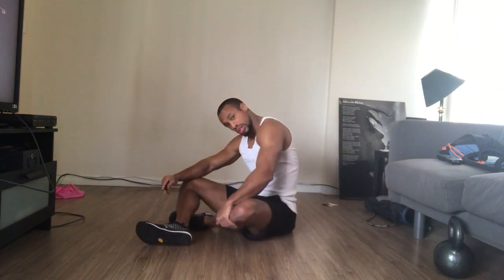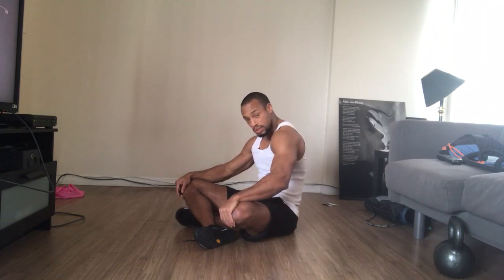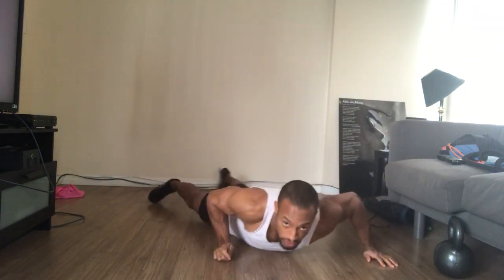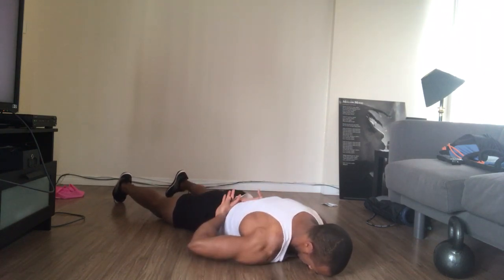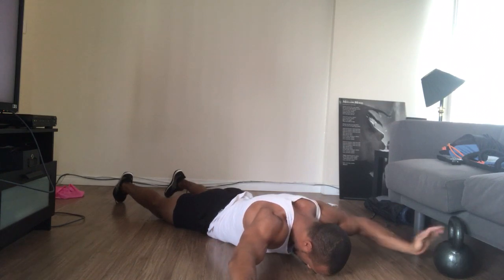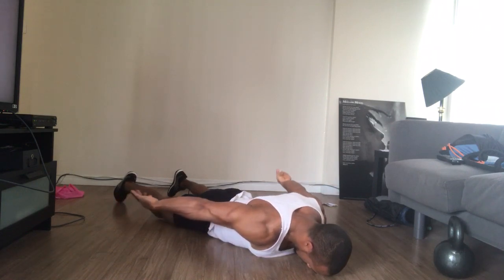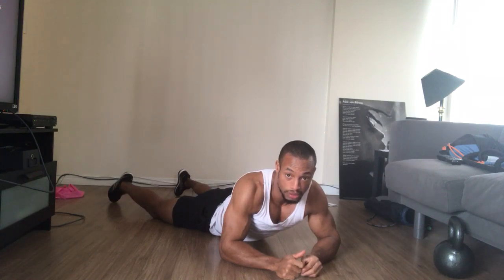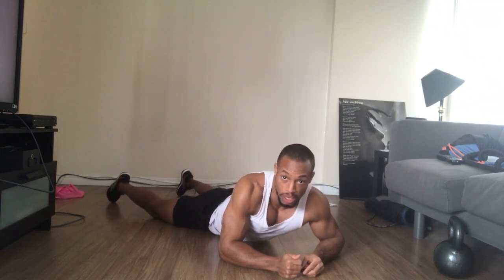lying down prone position global arm rotations with instruction